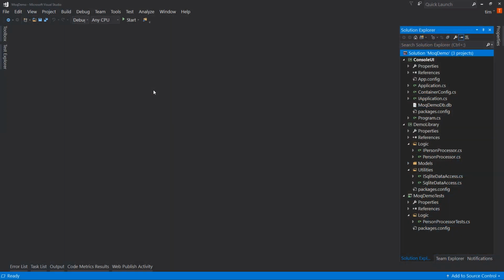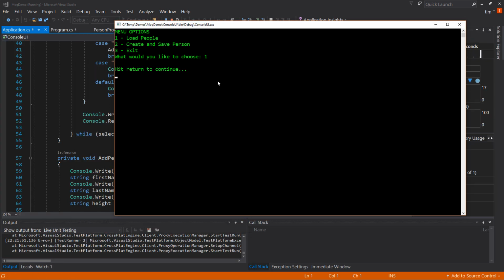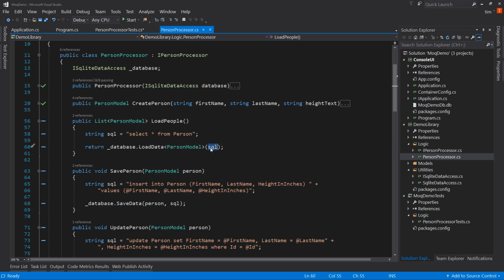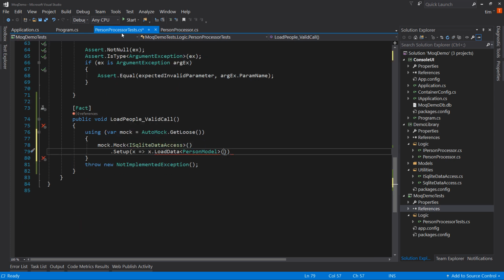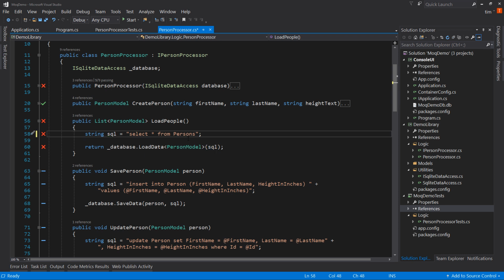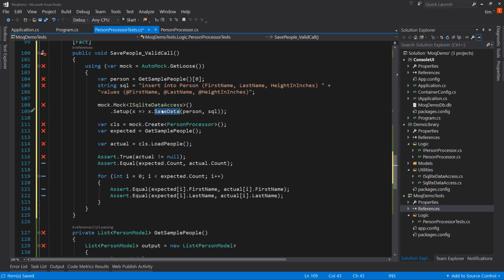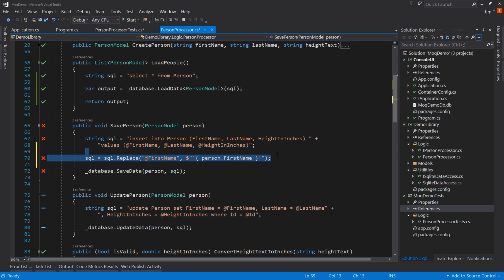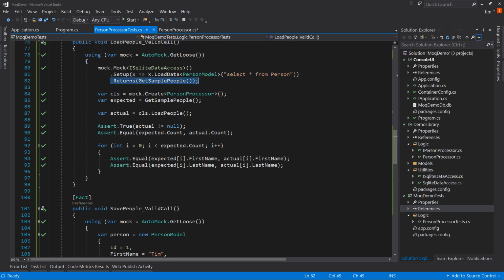Mocking in C# Unit Tests - How To Test Data Access Code and More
Unit tests are great, but how do you test your data access? You sure don't want to actually delete records when you are testing the delete method, yet you definitely want to be sure the method is configured properly. This is the type of problem that stops a lot of developers from creating unit tests. In this video, I am going to show you how to overcome these obstacles in order to write tests that handle working with external dependencies like databases.

0:00 - Intro
1:05 - Getting started: demo application code and setup
10:20 - Problems with testing methods that manipulates with external stuff (database edits, e-mail senders etc)
12:39 - Mocking explained
15:44 - Writing tests with mocking
18:05 - Adding references for testing with MOCK
20:51 - Using statement
22:12 - AutoMock.GetLoose() vs AutoMock.GetStrict();
23:30 - Using AutoMock: Writing the Unit Test with mocking
35:06 - Refactoring method that's under a UnitTest
36:03 - Checking data: comparing two objects
40:19 - Testing method that returns void
48:16 - Testing SQl call modification
52:47 - Recap
53:30 - Advice for beginners
55:15 - What not to test and why
58:24 - Summary
59:27 - Learning steps
1:01:42 - Concluding remarks